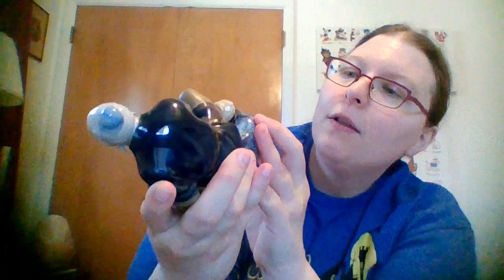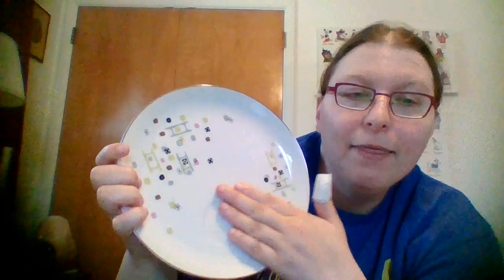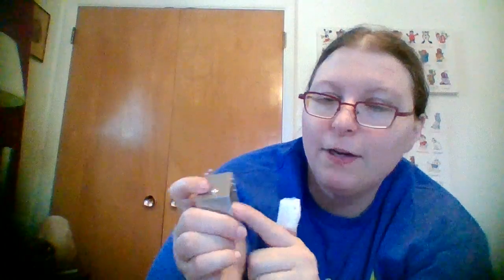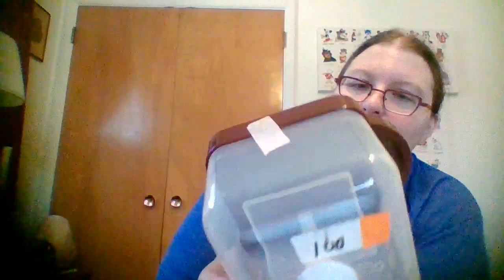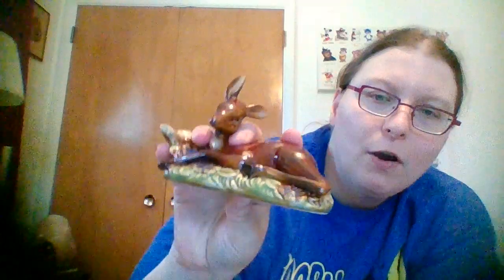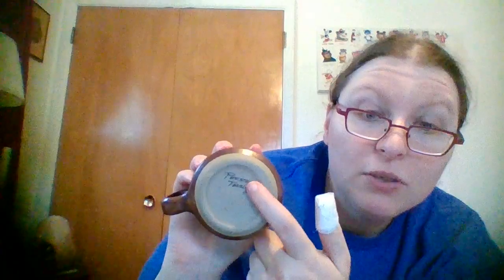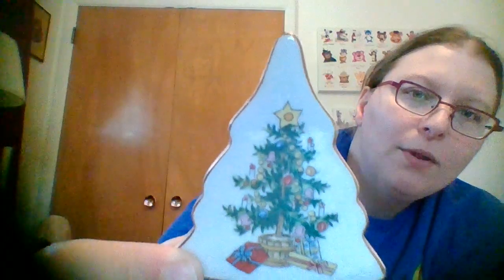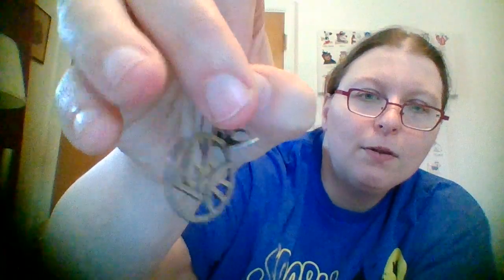rummage sale and thrift shop finds 2019 July30 thru Aug3 Haul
Figurines, ATOMIC snack sets, Xmas, toys and more.
Some items will be for sale at my etsy shop